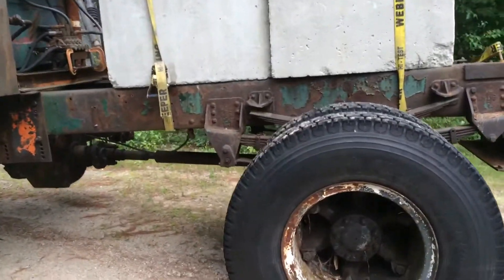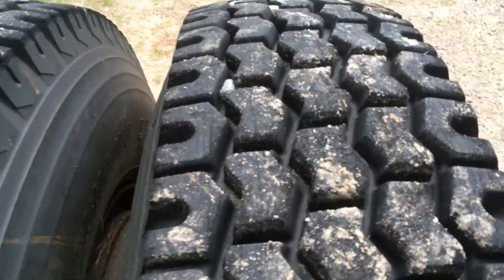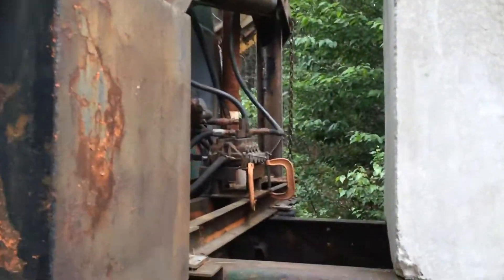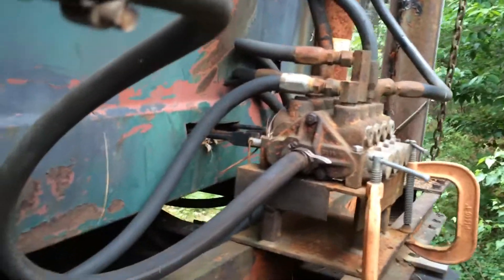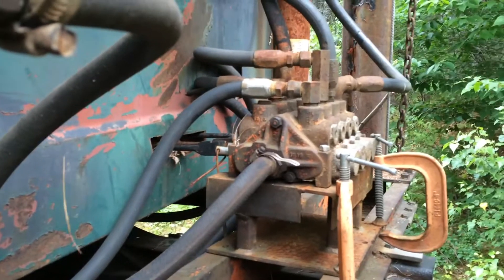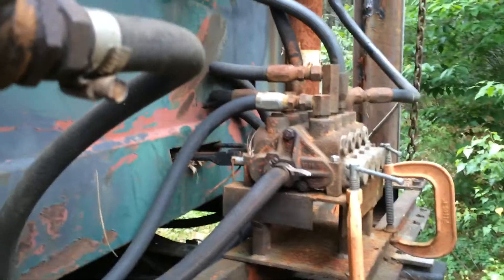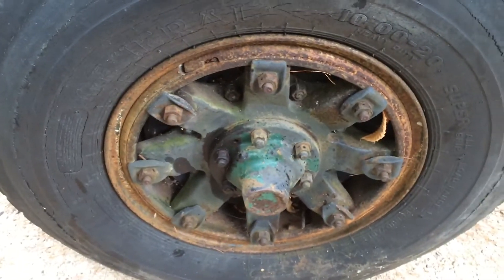FWD Tractioneer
1972 Diesle fired iron pile first time running in 5 years